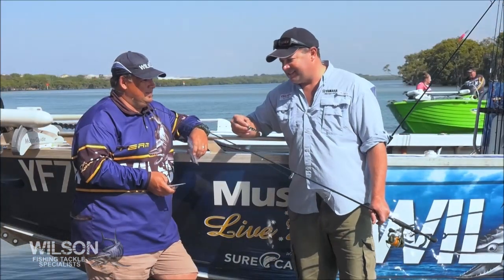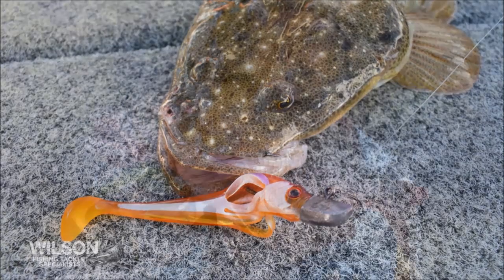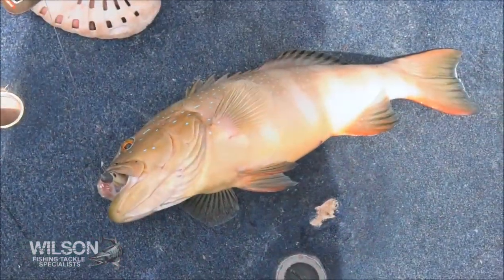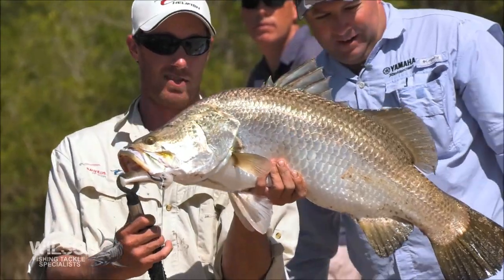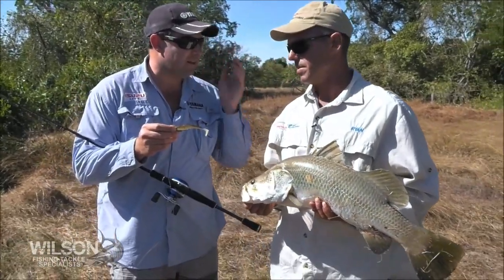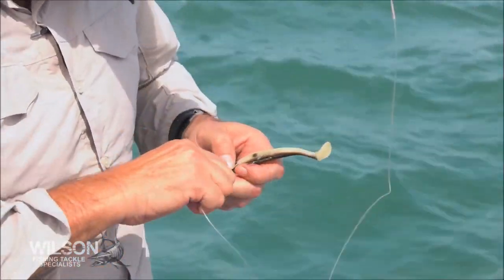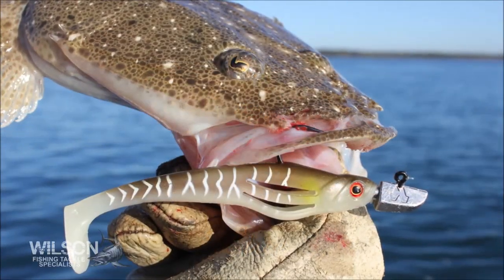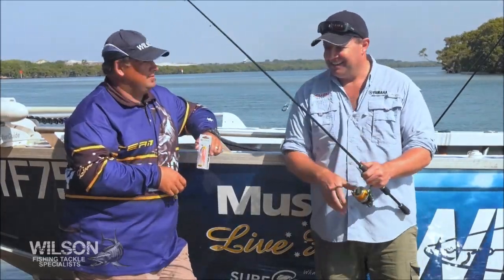Zerek Flat Shad Pro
The Flat Shad is upgraded with a softer body material and new and exciting colours.